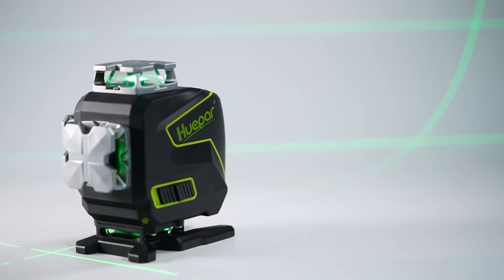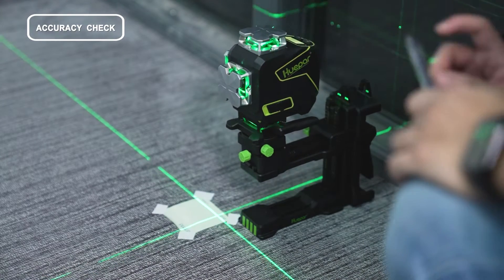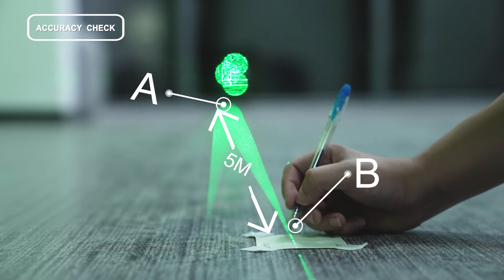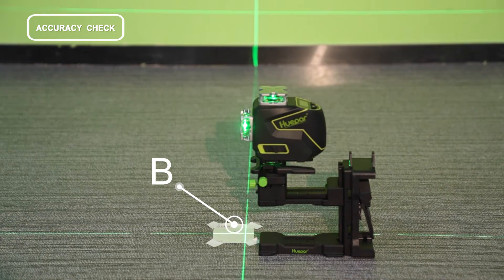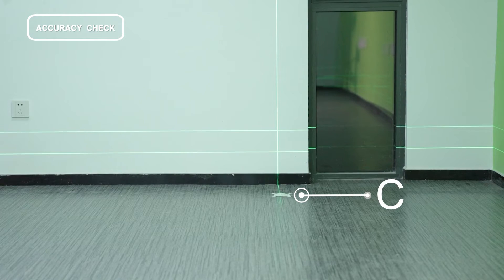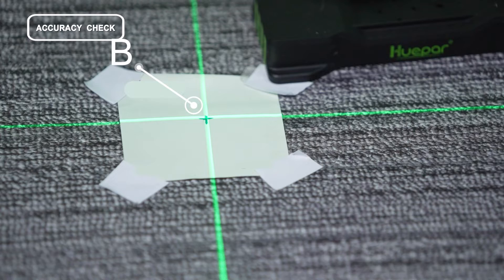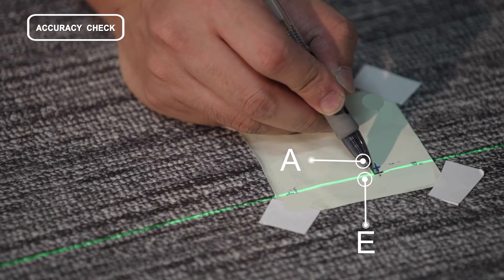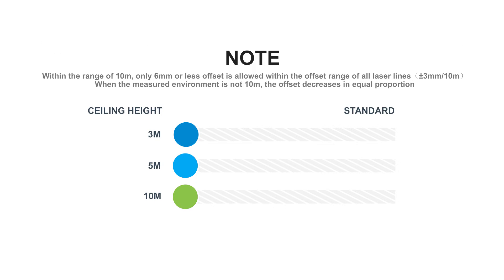How to Check the Orthogonal Accuracy of Huepar Laser Levels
This video is about the last part of the accuracy check of laser beam -- Orthogonal check!
Also, generally applicable to 3D laser level.

mark A below the laser tool on the floor, and then mark B on the floor 5m away from mark A, and finally mark a mark C on the floor 5m away from mark B.

Turn on the vertical laser beams of the front laser window and side laser window, and move the laser tool to mark B. Align the cross point at the bottom of the laser tool to mark B accurately, and align the laser beam of the side laser window with mark C.

Mark a mark D 5m away, along the vertical line of the front window of the laser tool.

Rotate the level horizontally by 90°. Align the cross point at the bottom of the laser tool to mark B  accurately, and align the laser beam of the side laser window with mark D.

Mark the vertical laser beam of the front window as mark E at the position of mark A.

Measure the offset of mark A and mark E.
The offset value should be less than 4.5mm.
If the offset value is more than 4.5mm, the laser tool should be returned to the service center for repair.